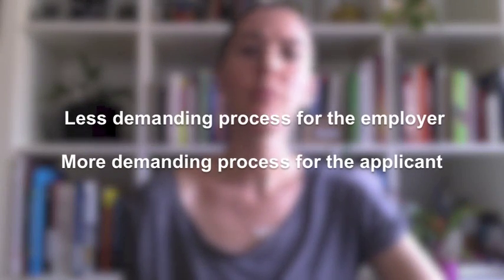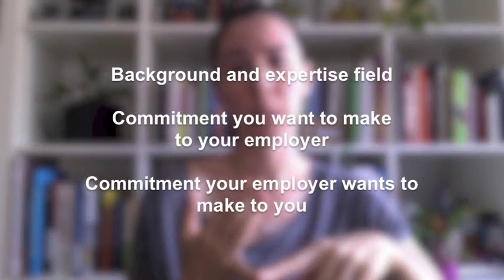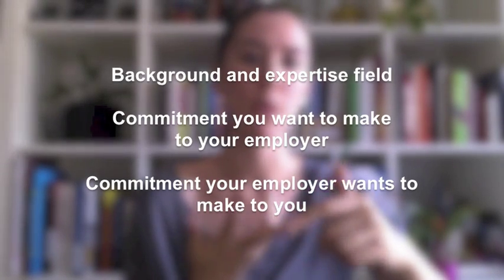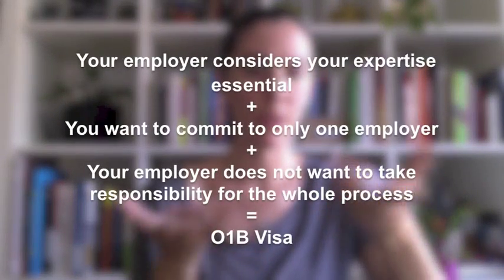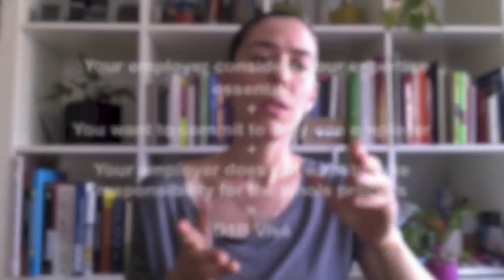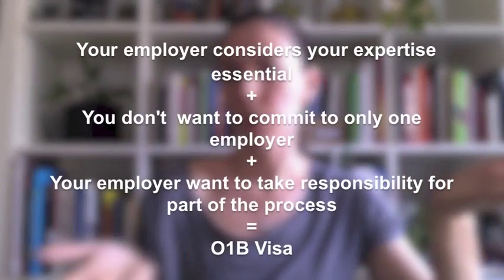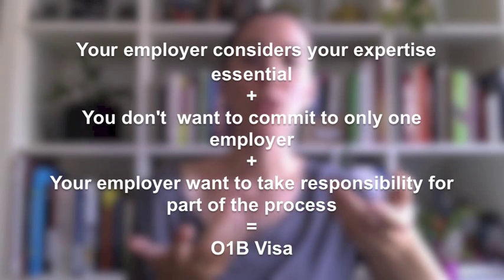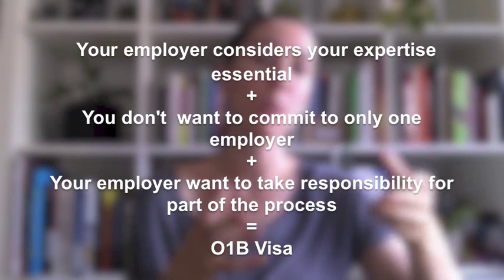CAPORG - Working Visa for Artists and Creatives Introduction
Contemporary Art Practice is an organization that guide and support international artists and creative professionals that want to live and work in the US.

One of the challenges that every artists and creative professional encounter when wanting to work and live in the us is how to get a working visa.

In this video, I explain the different visa options available for creatives in any field from design, architecture, visual arts, film, performing arts and so on.

Starting with the H1B visa, a working visa available for any creative professional, and following with the O1B visa, specially intended for professionals in the arts, television and motion picture field, in this video you will find a basic introduction to the benefits of each working status.

Stay tuned for the following videos on this series where we will introduce the requirements for the O1B visa and provide with organizational tips to help you prepare a successful application.

For more information about working visas for artists and creatives,